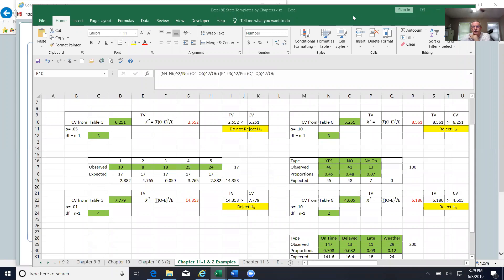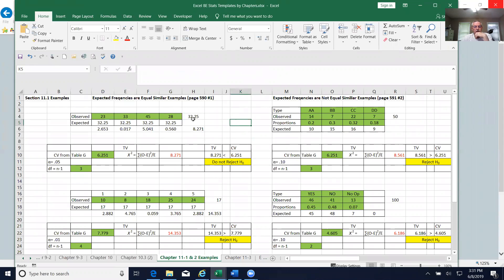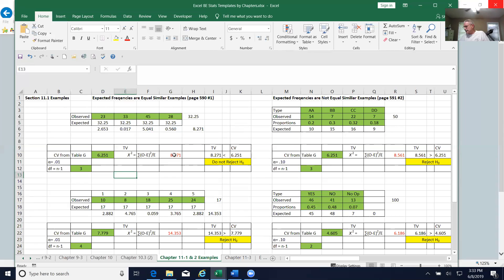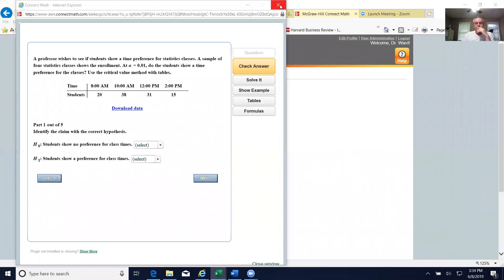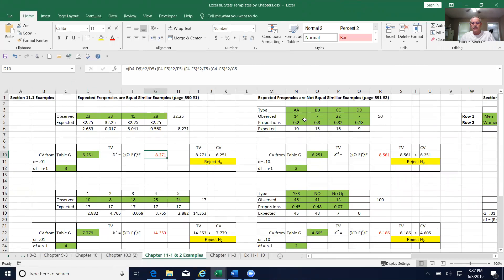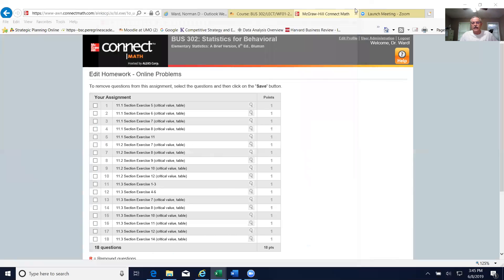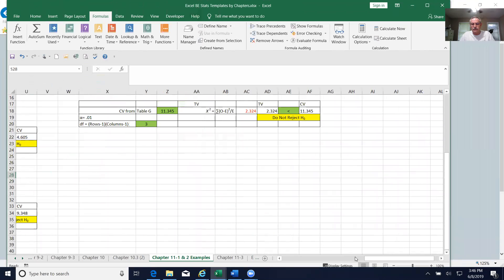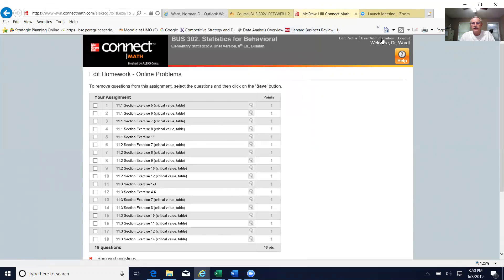BUS 302 Chapter 11-1 & 11-2 Template Discussion